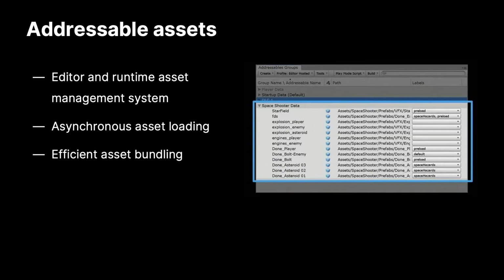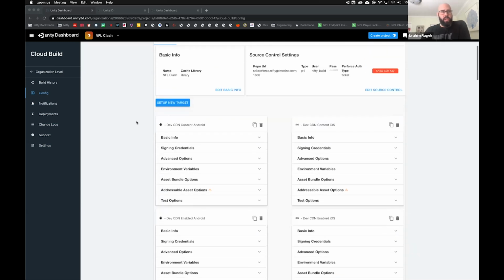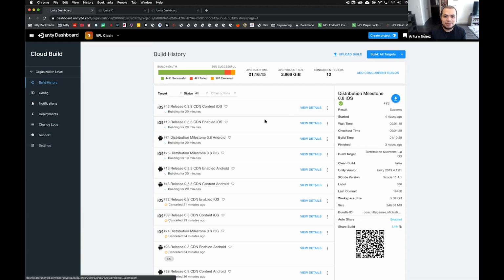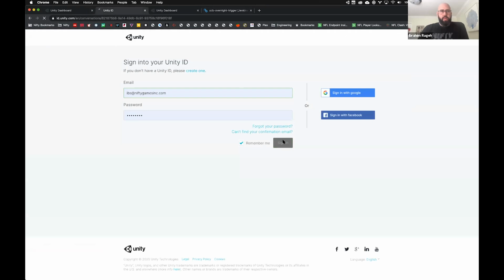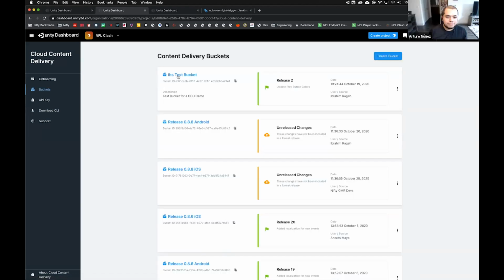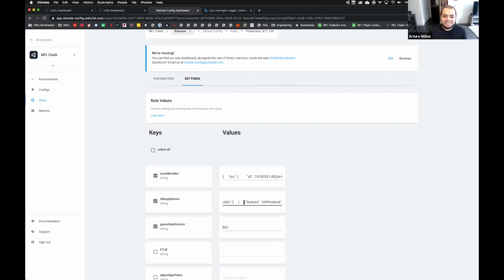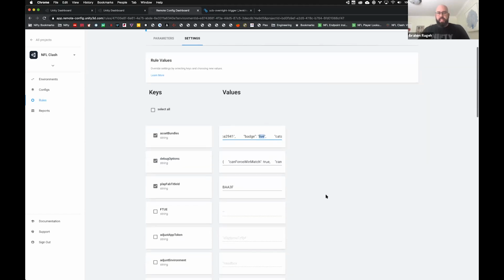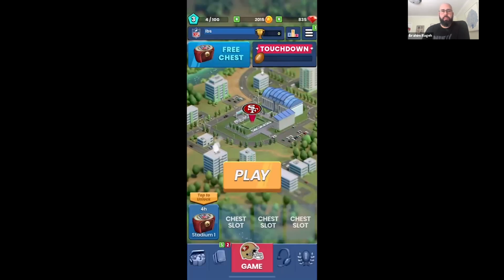Beyond the engine: Nifty backend management for live games | Unite Now 2020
Ibs Rageh, Head of Technology for Nifty Games, shares how this studio's implemented a number of Unity's back-end tools – such as Cloud Content Delivery, Remote Config, Cloud Build, and Addressables – to support the upcoming release and operation of their new mobile title, NFL Clash.

Speaker(s):
Ibs Rageh, Head of Technology (Nifty Games)

📺 Dive into Unite Now year-round to join us for live sessions or watch sessions on-demand

📝 Did you find this video useful? Room for improvement? Complete this survey to let us know

00:00 Welcome & speaker intros
03:45 Nifty Games & NFL Clash
06:31 Ibs Rageh - history with Unity
08:34 Addressable Assets
11:45 Content deployment in live games
13:30 Cloud Build
18:55 Cloud Content Delivery
24:22 Remote Config
27:36 Technical walkthrough/demo using NFL Clash
45:24 Swapping out assets & versions
52:00 Final advice